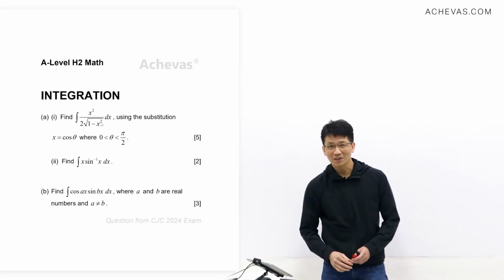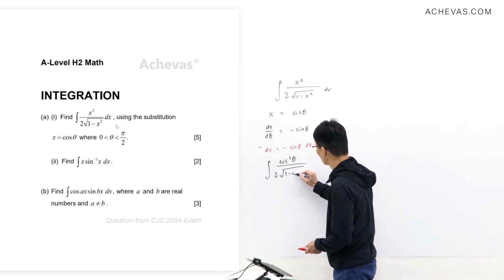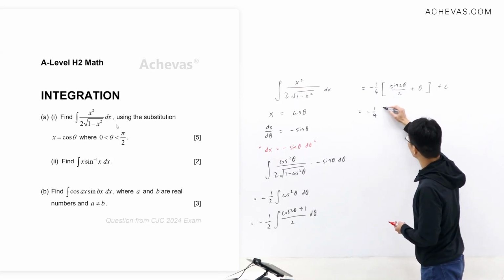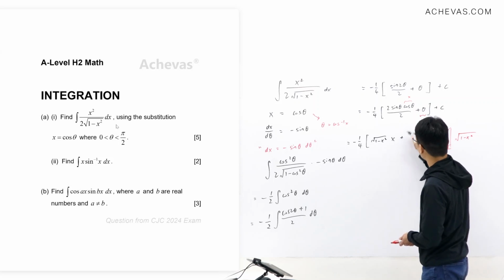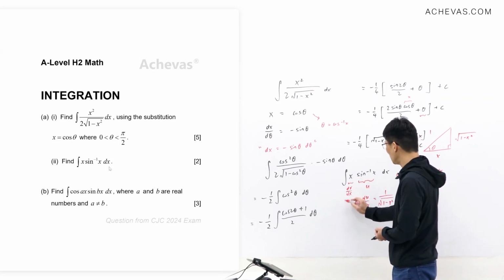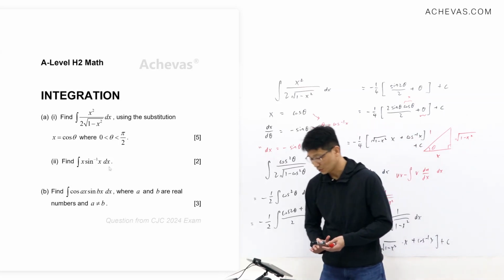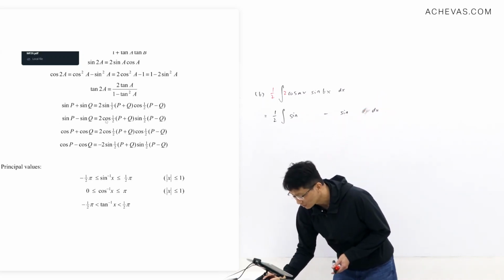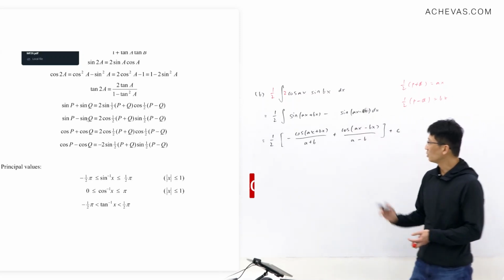Integration Techniques | Singapore A-Level/Junior College (JC) H2 Math | Math Tuition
💡 ABOUT ACHEVAS

🏫 Question from Catholic Junior School 2024 JC2 Prelim Exam Paper

POPULAR Bookstores